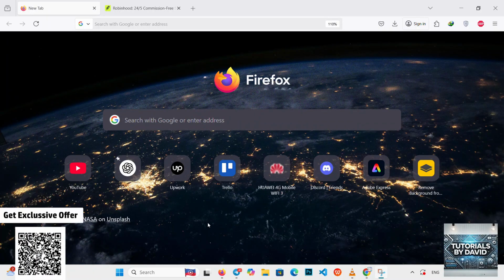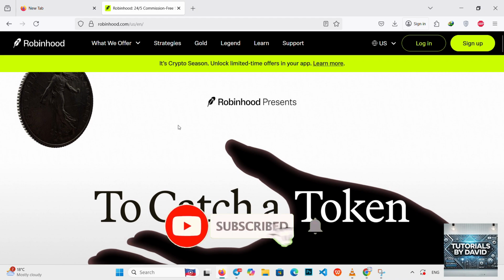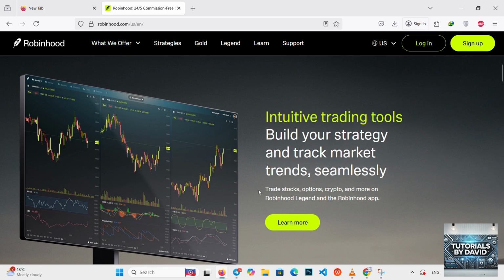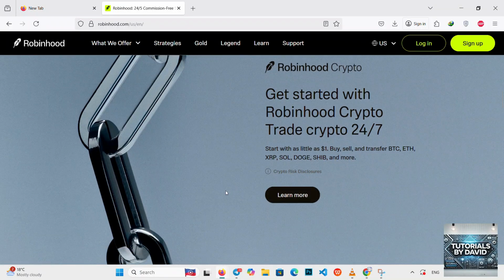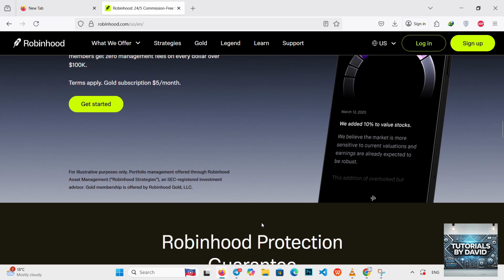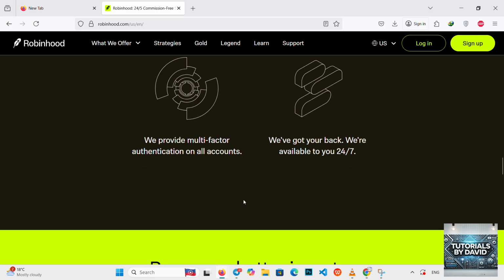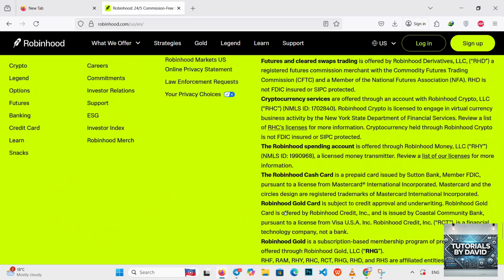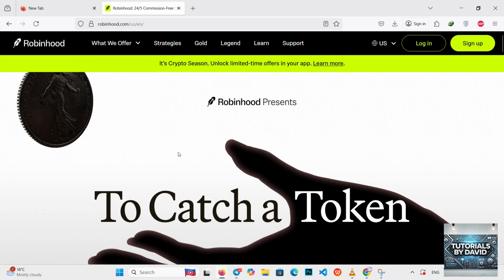How to Deposit Money in Robinhood [2026 Method]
💡 Fund Your Account Fast—The Easiest Ways to Deposit Money in Robinhood for 2026!

✅ What You’ll Learn:

🟣 Step-by-step guide to link your bank account to Robinhood
🟣 How to make instant, scheduled, or recurring deposits
🟣 Troubleshooting deposit delays or failed transfers
🟣 Tips for safe, fee-free funding
🟣 2026 updates: New features and account funding options

⚡ Takeaway: Start trading right away—deposit funds into Robinhood quickly and securely with the latest 2026 method!